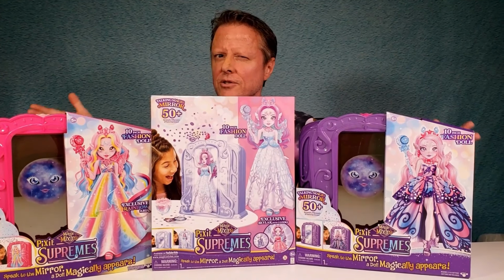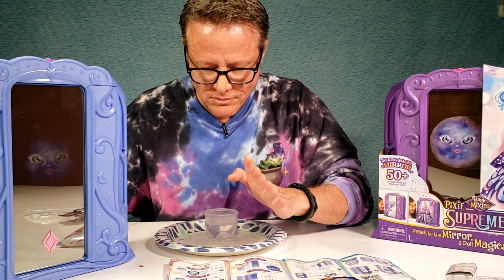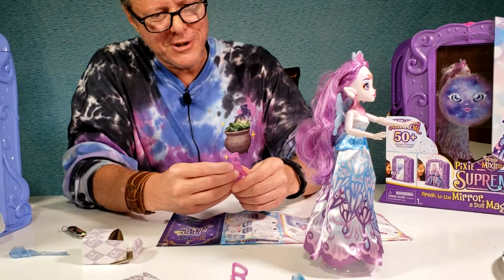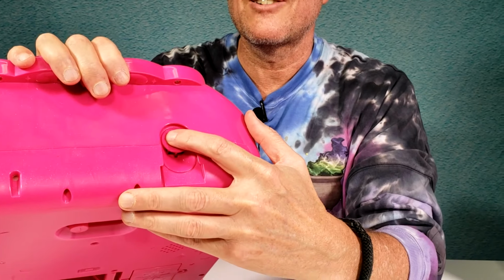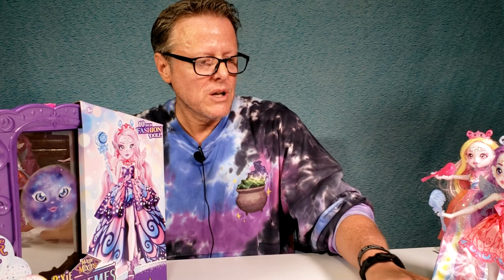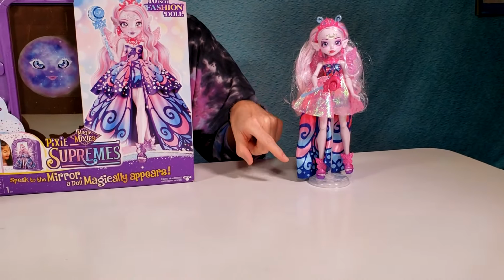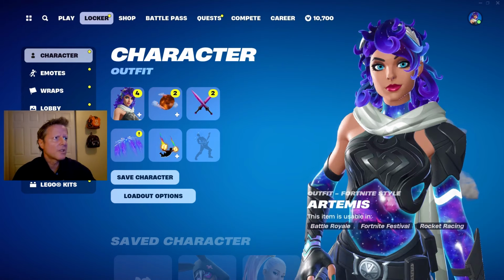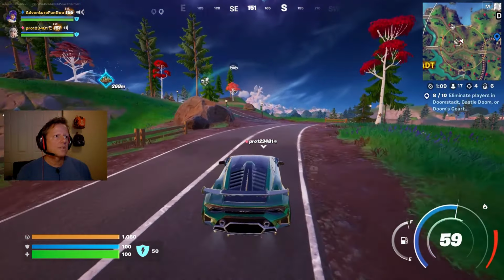4 Magic Mixies Pixies Supremes: Luna, Skylar, Aria and Special Edition Shimmer Fashion Dolls!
4 Magic Mixies Pixies Supremes: Luna, Skylar, Aria and Special Edition Shimmer Fashion Dolls! There’s a total of Four Magic Mixies Pixies Supremes in the all-new Magic Mixes Supremes Magic Mirror to collect including: Luna the Butterfly Pixie Supreme with a 1 in 6 chance you’ll find the Special Edition Shimmer Fashion! Amazon Exclusive Skylar The Deluxe Butterfly Pixie with 2 unique outfits! Walmart Exclusive Rainbow Aria the Butterfly! Speak to the Mirror, a Doll Magically Appears! Talking Magic Mirror has over 50 Sound Phrases and Interactions! Ther is more than meets the eye in this Magic Mirror…More Adventure Fun to help someone who is trapped inside the mirror and they need your help to set them free. Talk to the Mirror and follow the instructions to create a magic potion and break the spell! Once free, you can meet Luna, the beautiful Pixie Supremes, who is a friend to all and graces her realm with wisdom and fashionable elegance. Have AdventureFun! watching this family fun, Fortune Telling Mirror that also reveals Magic Mixies Pixies Supremes Fashionable Dolls and possible Shimmer Fashion Toy Doll Action Figures toy review by Dad with Magic Mixies Pixies Supremes Fortnite Challenge!